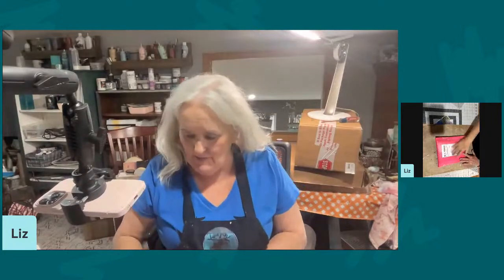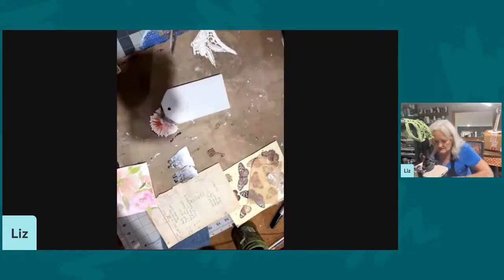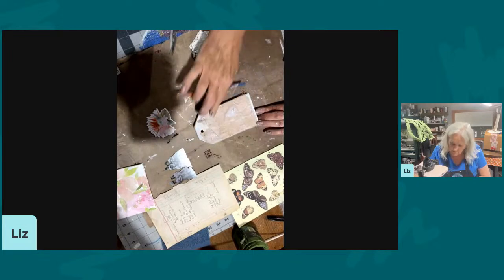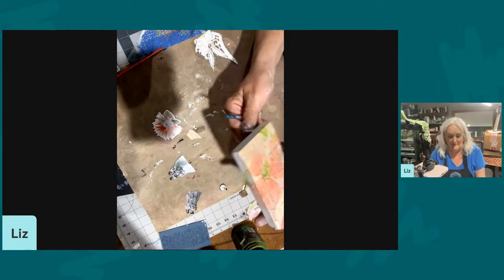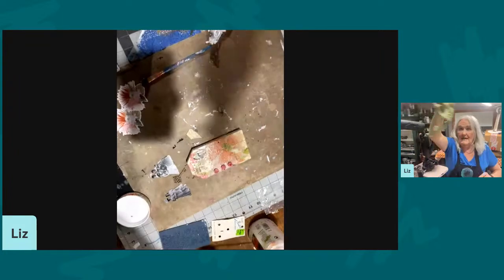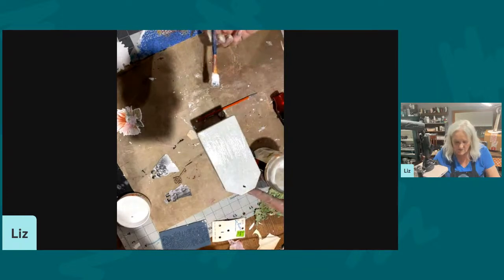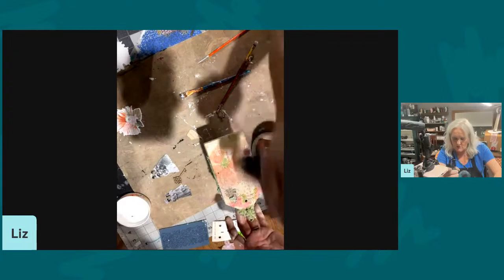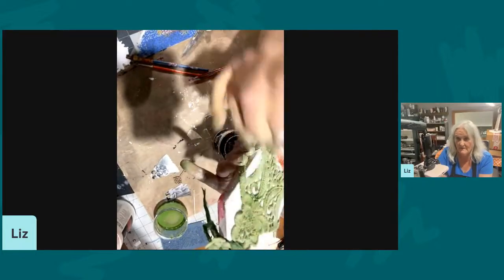Mixed Media Mystery Box Challenge!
Welcome!  8 artists will open mystery packages all day long!  My time slot is 11-12 noon but you can see ALL of the artists LIVE all day and catch replays in this group